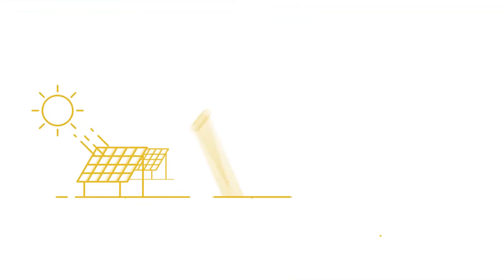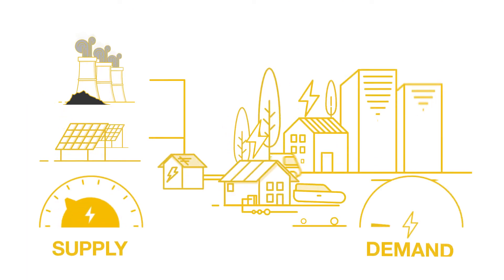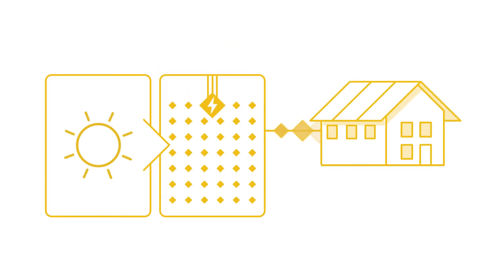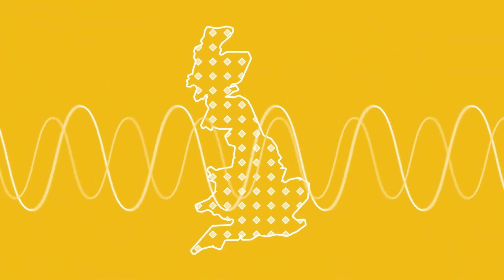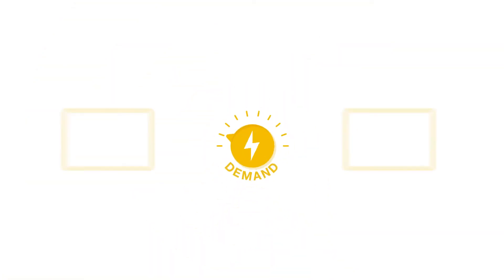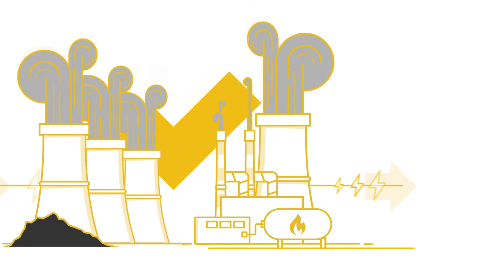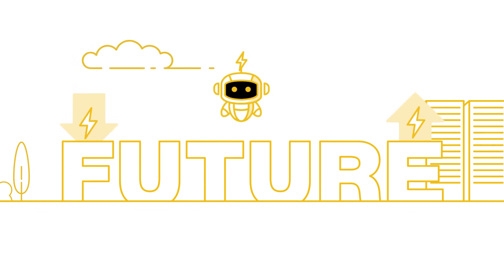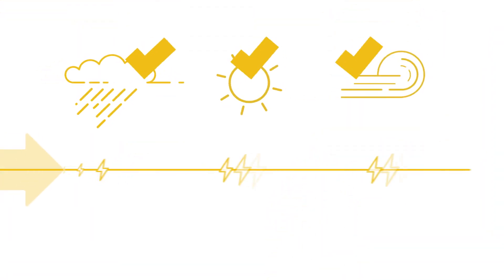The challenges to meeting our zero carbon target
National Grid ESO is the electricity system operator for Great Britain. We sit at the heart of the country’s energy network and it’s our job to make sure electricity is there when people need it.

What challenges lie ahead for meeting the UK government’s 2050 net zero targets? Find out more about our electricity system and our own 2025 zero carbon ambition